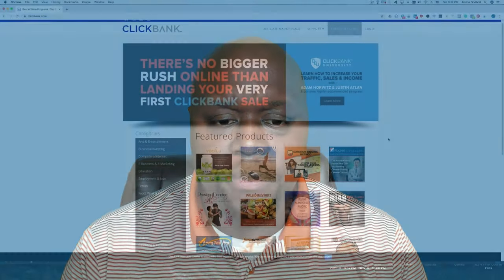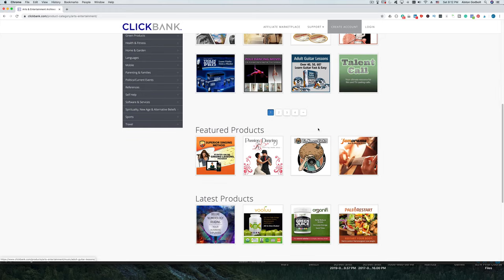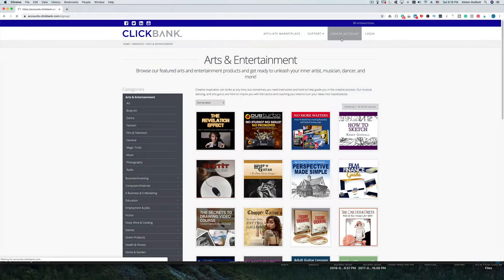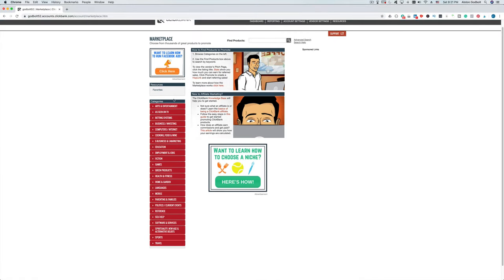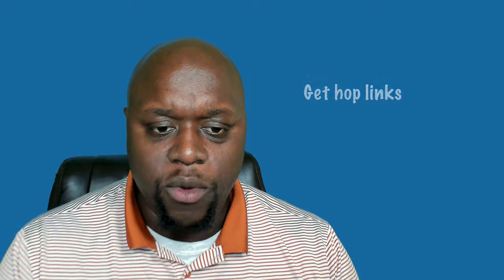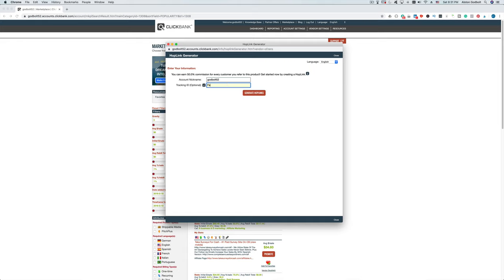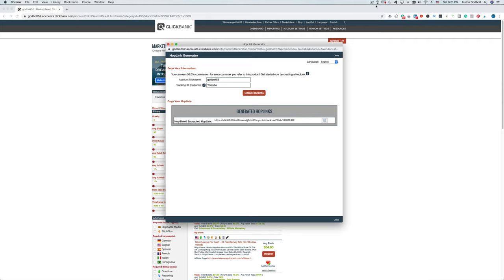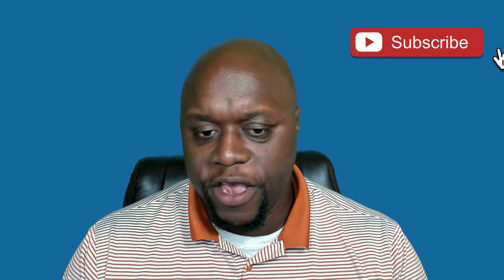Clickbank & Affiliate Marketing For Beginners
clickbank affiliate marketing for beginners: In this video, I show you step-by-step how to get started using Clickbank for affiliate marketing as a beginner. This video covers what Clickbank is, and how it can help you as a beginner with affiliate marketing.

✔ This video is for anyone that is new to affiliate marketing, or anyone new to Clickbank. Watch the entire video to learn how to successfully use Clickbank for affiliate marketing for beginners